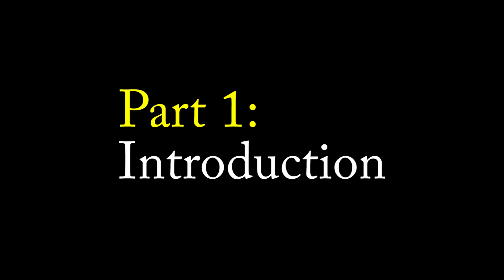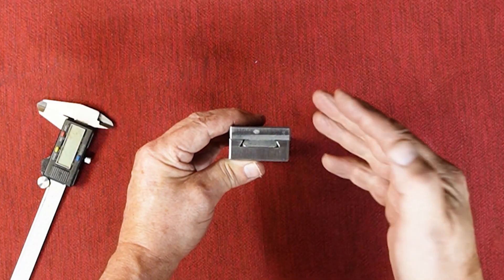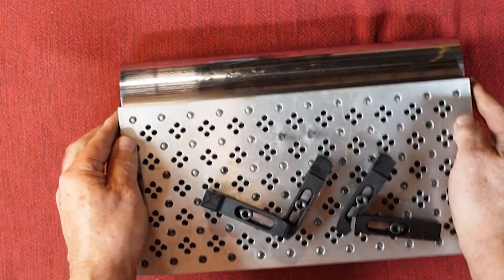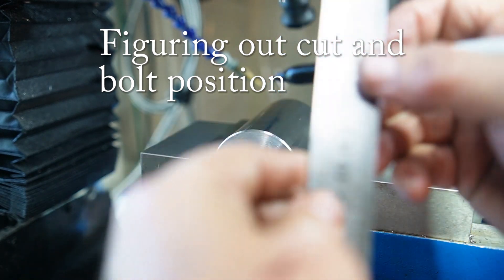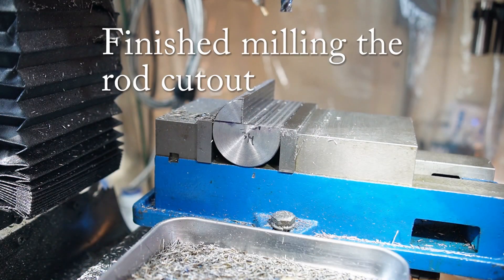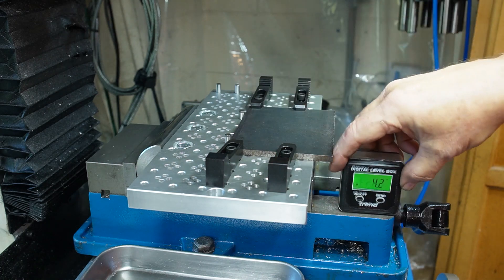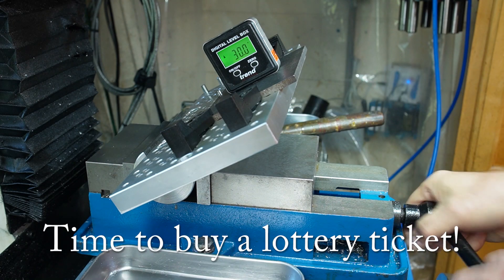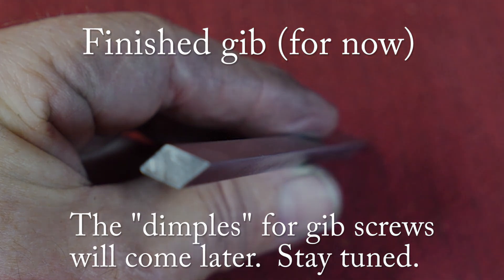Making a simple adjustable angle fixture plate for my mill vice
I messed up the clearance of a dovetail (again!) for another soon-to-be-published project.  Rather than re-make that dovetail, I thought it'd be a good learning experience to make a gib for it, which will take up the slack.

But to make a gib strip, I need to be able to cut its 60 degree angles, top and bottom. So I took a little detour from that project to quickly make an adjustable angle fixture plate, which is the subject of this video.

Full credit for this idea goes to Mr. Pragmatic Lee.  His video is linked below, and it goes into quite a bit of detail on how he made his.  I recommend you watch it too before making your own.

3/8" carbide endmills, fairly cheap and good

Key parts:
00:00 Part 1: Introduction
03:49 Part 2: Preparing the round bar
06:54 Part 3: Attaching platen to bar
10:22 Part 4: Demonstration
14:31 Part 5: Making the gib